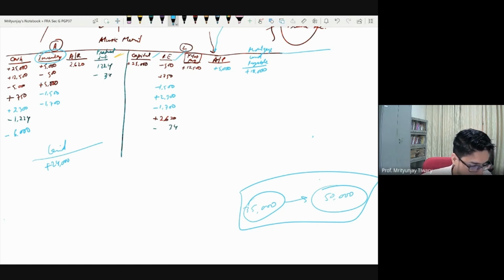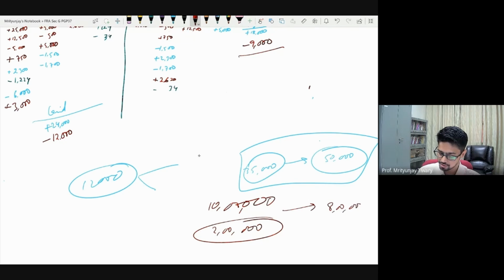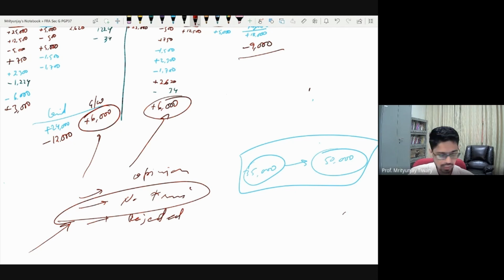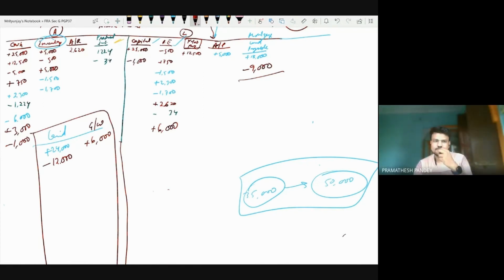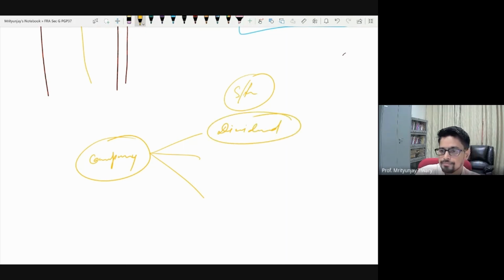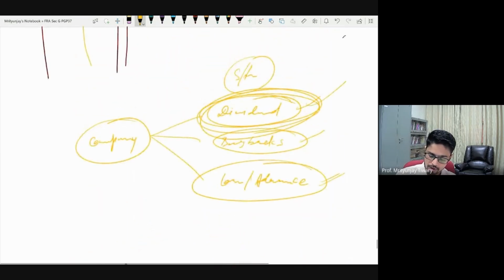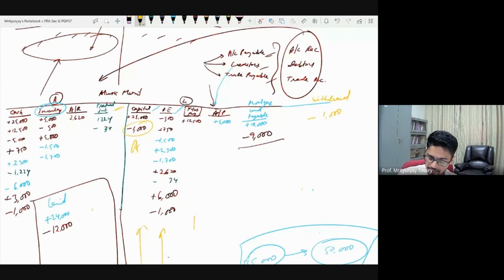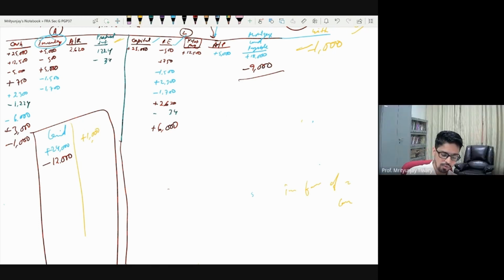14. Basic Accounting Concepts: Accounting equation illustration part 4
Financial Accounting Basic concepts:
Concept no 8: Dual aspect concept (Accounting equation)
Illustration case: Music mart inc. (From the textbook Anthony et al. Chapter 2)